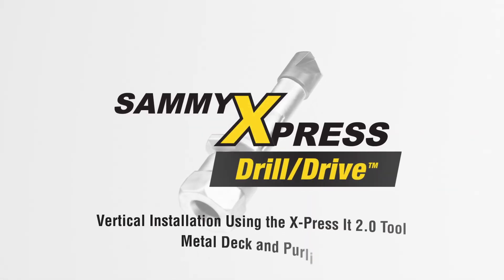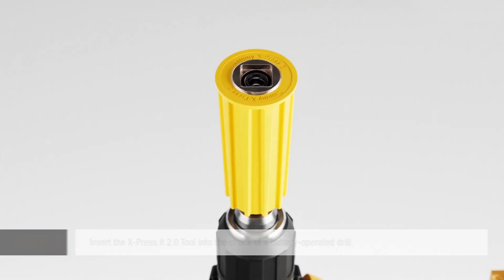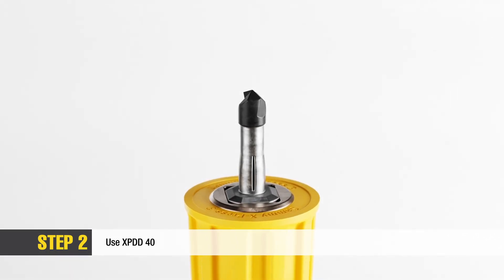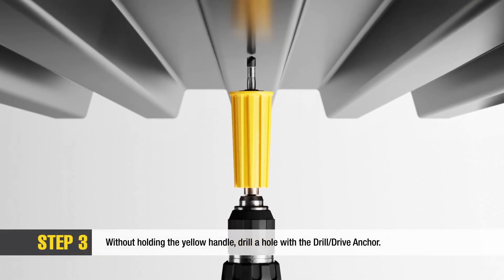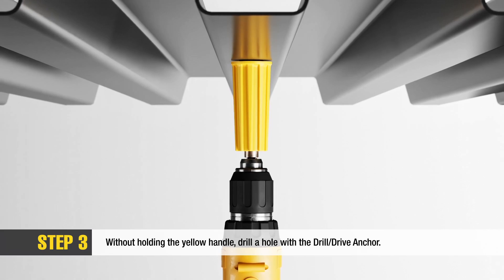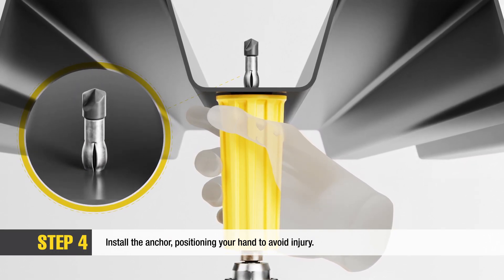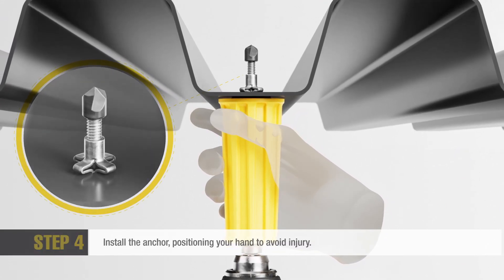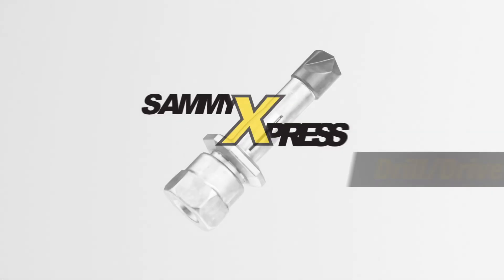Sammy X-Press Drill/Drive Anchor for Threaded Rod Pipe Hanging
Introducing the revolutionary Sammy X-Press Drill/Drive anchor eliminating the need for a two step installation. With the new Drill/Drive anchor, installation is done in one easy step. The anchor features a drill bit attached to  it, so the hole is drilled and the anchor installed in one step.